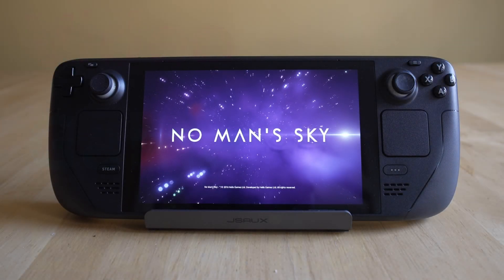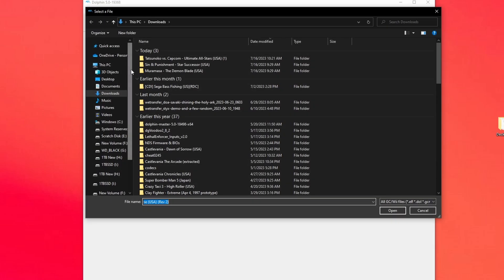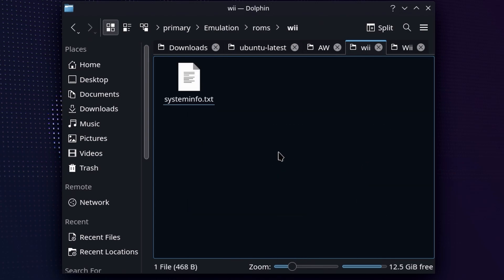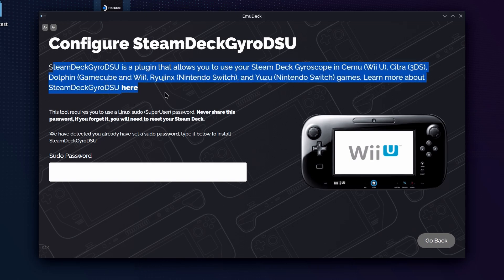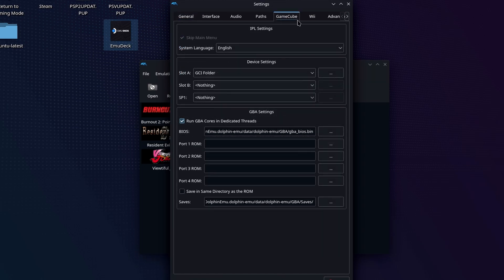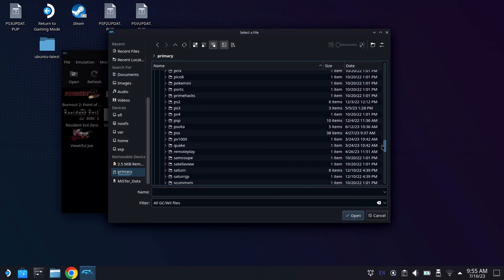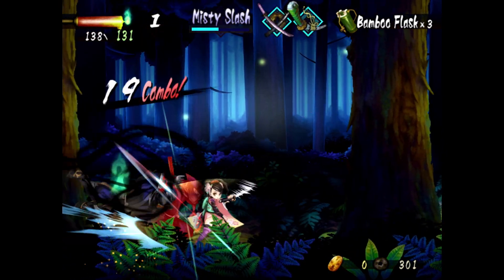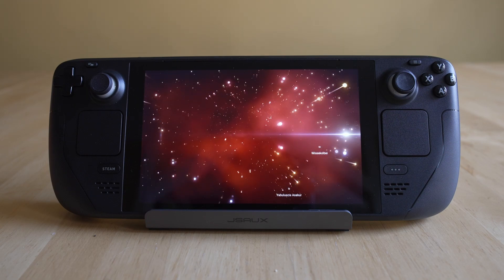Wii on Steam Deck! Dolphin Wii Emulation Tutorial and Setup Guide for EmuDeck on Steam Deck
When enough of you keep asking me for the SAME THING I try to listen...so here we go; Steam Deck coverage! But of course this is a retro gaming channel so it's not like we are going to talk about modern PC Gaming on the Steam Deck...we are going to talk about retro emulation...more specifically GameCube emulation!

On today's Steam Deck video I will go over how to get Nintendo Wii games running on your Steam Deck via Dolphin Emulation. Note: This is for Wii only and I will dis a GameCube version earlier as while both video game consoles use the same emulator...the setup process varies in many ways! Dolphin is an amazing emulator and the Steam Deck is an amazing piece of hardware...but there are some extra steps here! Changing thread count via PowerTools for EmuDeck 2, dealing with aspect ratios, etc etc.

But if you follow the process you will get your Nintendo Wii emulation up and running on the Steam Deck in no time!

(Note: You can also download the stand alone Dolphin emulator and NOT go through Emu Deck 2 if you really don't want to)

There are a ton of Nintendo Wii hidden gems to discover though!

VGE